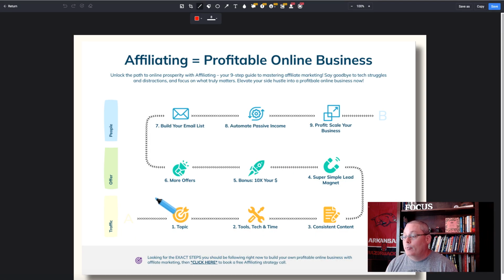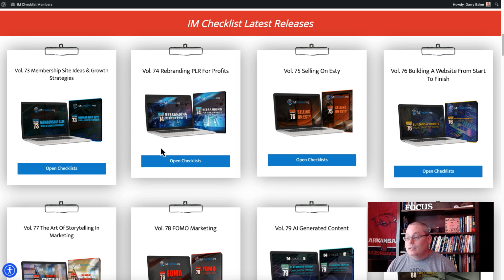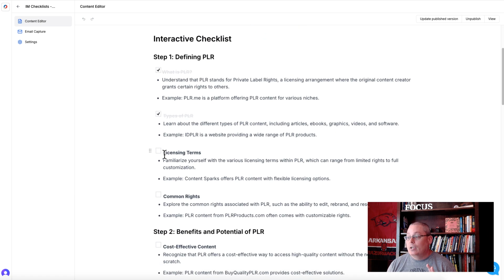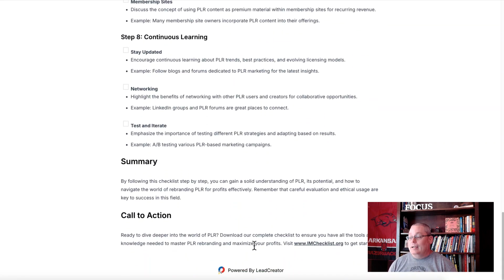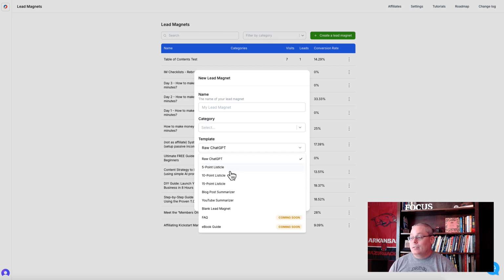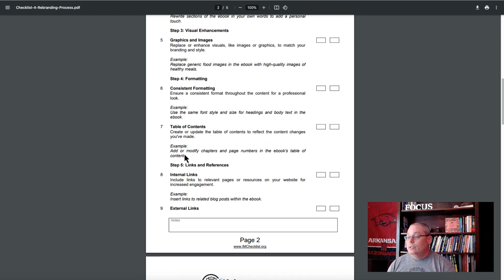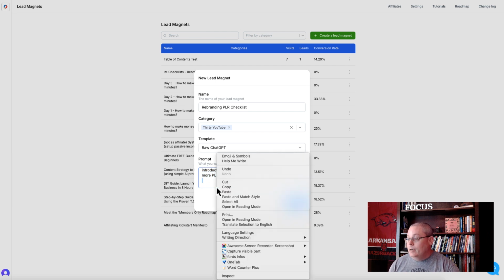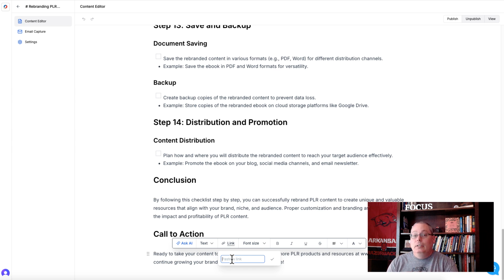Super Simple Lead Magnet (how to get email list for affiliate marketing)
The ONE Tool that Simplifies Email Lead Magnets & Email List Building